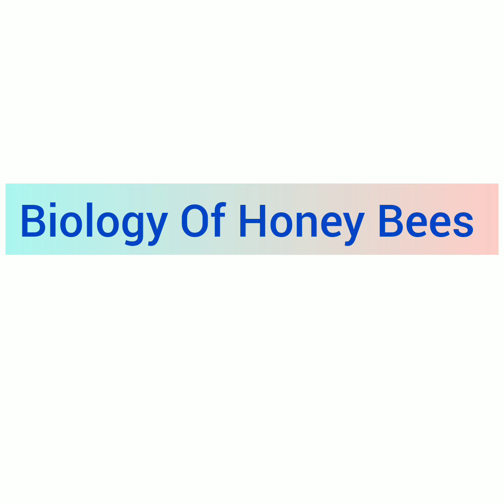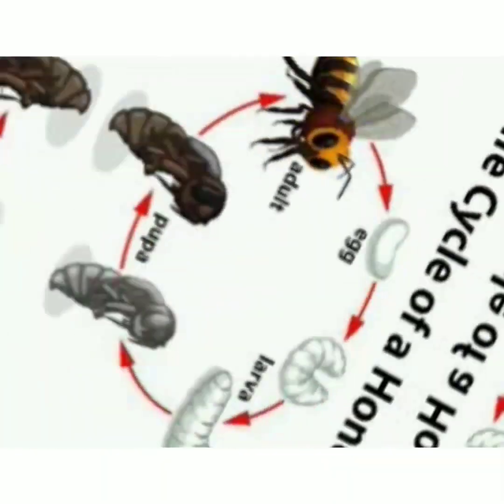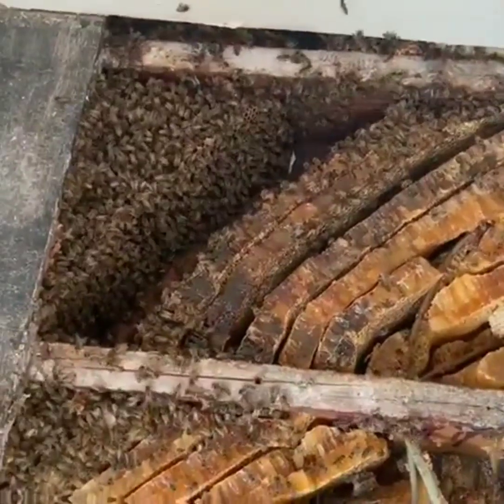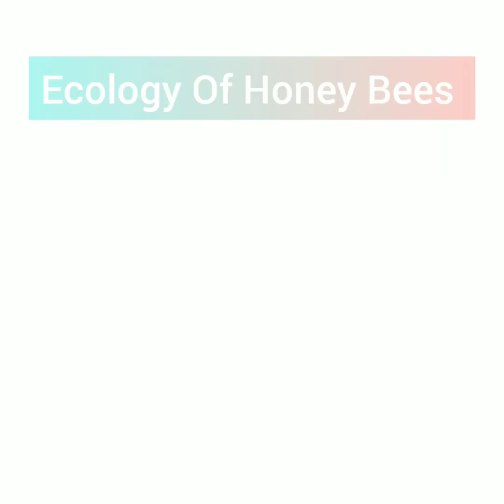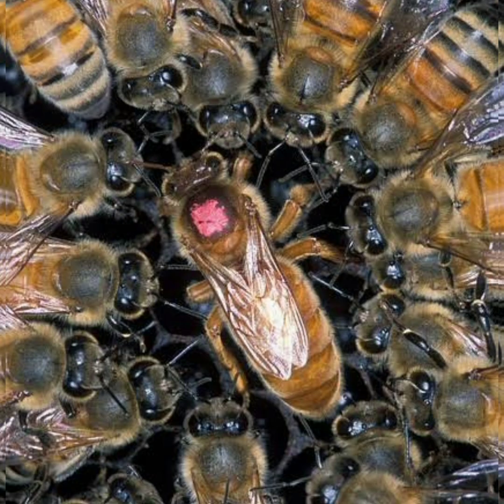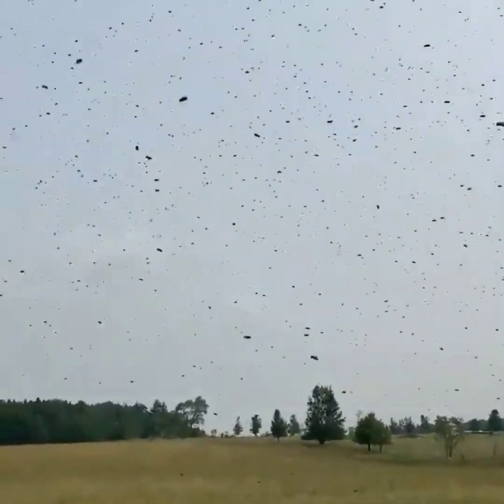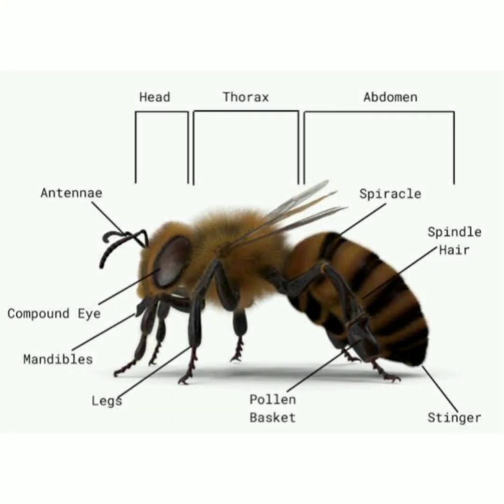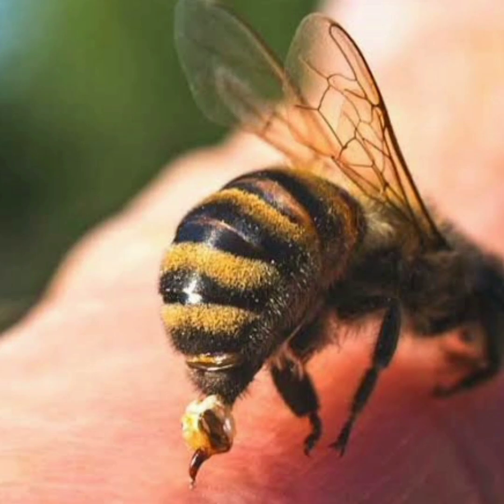Honey bees role in society as well as career opportunities associated with bees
A concise explanation of the role of honey bees in the ecosystem as well as society as a whole.